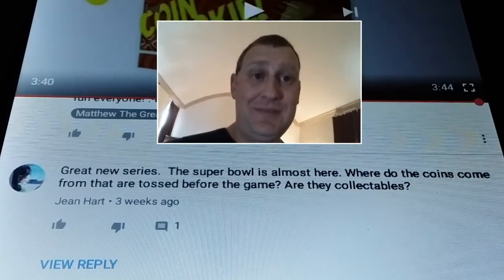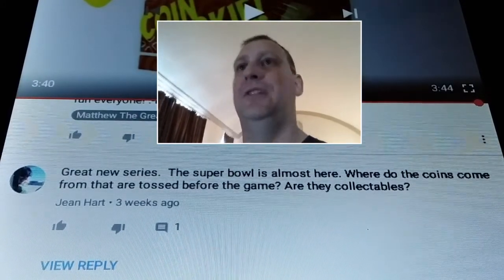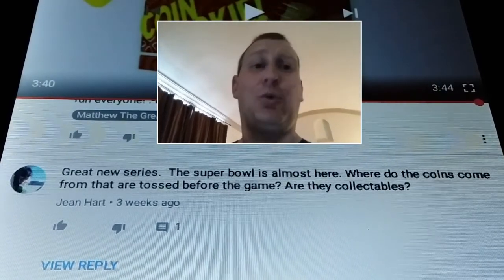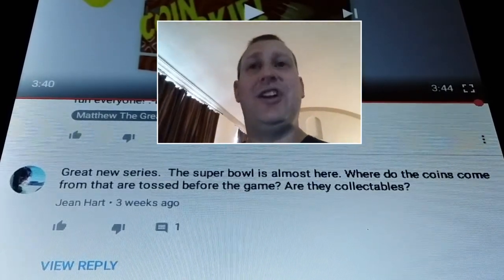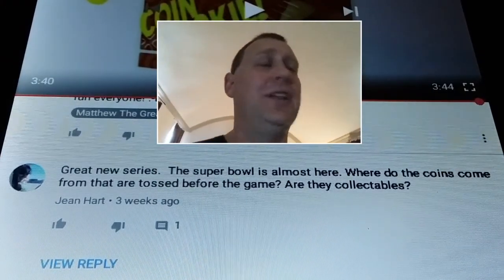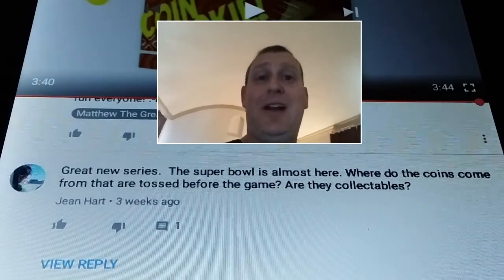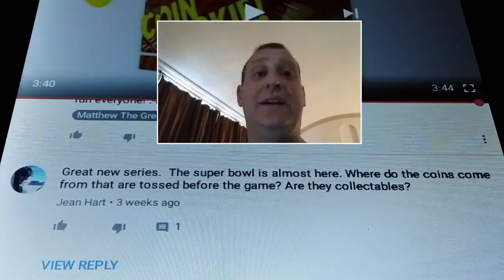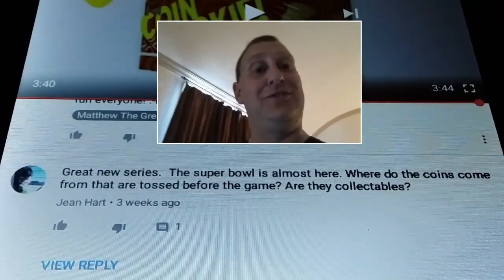Super Bowl Flip Coins | Ep. 2 | COIN COOKIE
In this episode of Coin Cookie, I'm doing a video response about Super Bowl Flip Coins!

FUN FACT: The official Super Bowl 52 Flip Coin is only one of 10,000 privately minted Flip Coins made at the Highland Mint in Melbourne, Florida.

Got something you don't know?
Ask me in the comments below.
Maybe your question will be featured as the next episode of Coin Cookie!

Join Coin Rollin' 411 for a PDF pamphlet.

Happy Hunting!
~Matthew, TGCRH